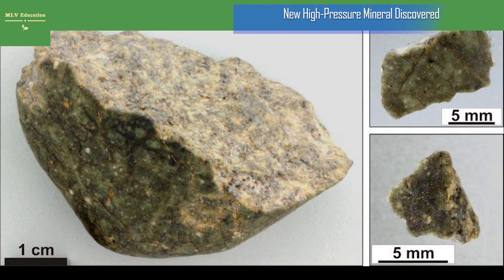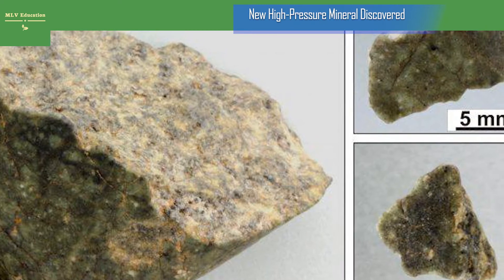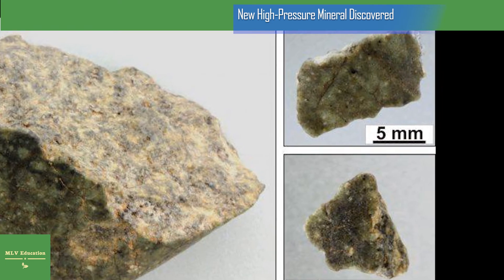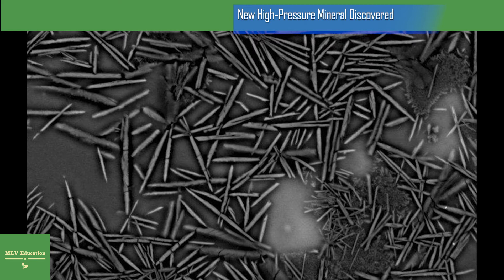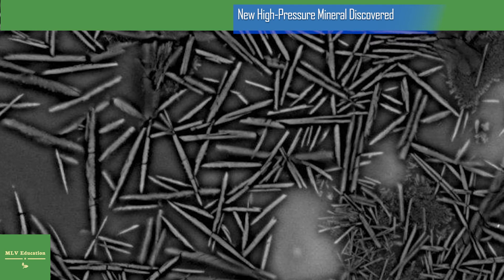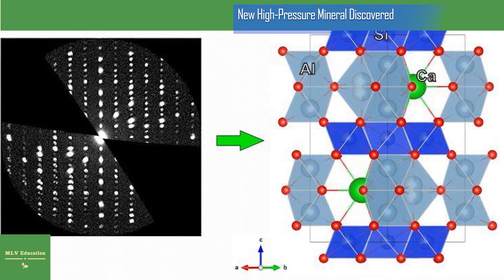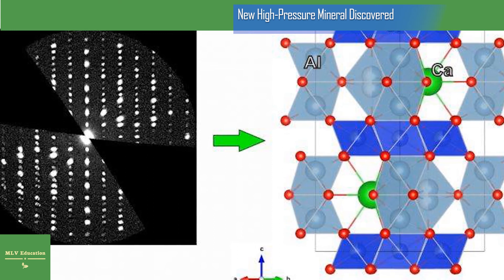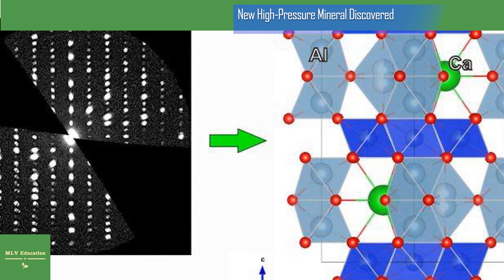New High-Pressure Mineral Discovered in Moon Meteorite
Donwilhelmsite is important for understanding the inner structure of the earth.
A team of European researchers discovered a new high-pressure mineral in the lunar meteorite Oued Awlitis 001, named donwilhelmsite [CaAl4Si2O11]. The team around Jörg Fritz from the Zentrum für Rieskrater und Impaktforschung Nördlingen, Germany and colleagues at the German Research Centre for Geoscience GFZ in Potsdam, Museum für Naturkunde Berlin, Natural History Museum Vienna, Institute of Physics of the Czech Academy of Science, Natural History Museum Oslo, University of Manchester, and Deutsches Zentrum für Luft und Raumfahrt Berlin published their findings in the scientific journal American Mineralogist.